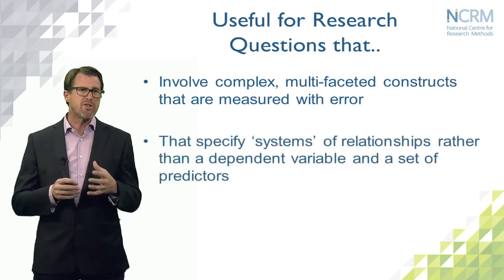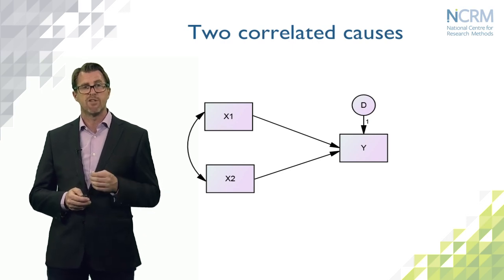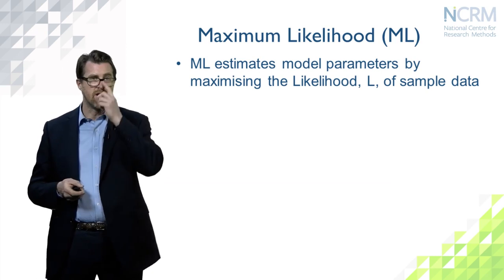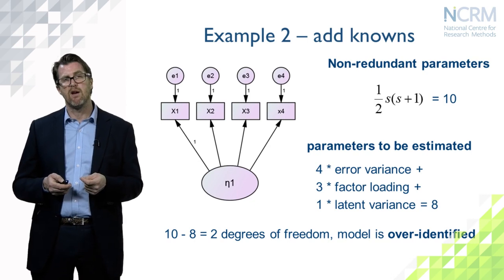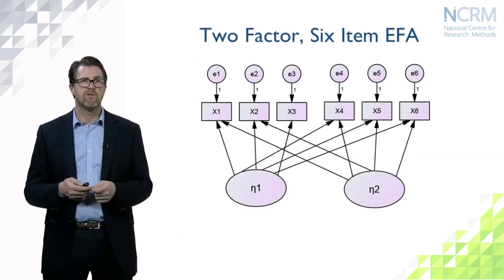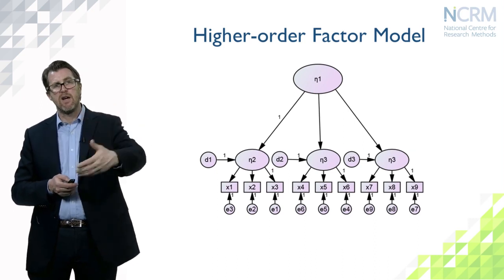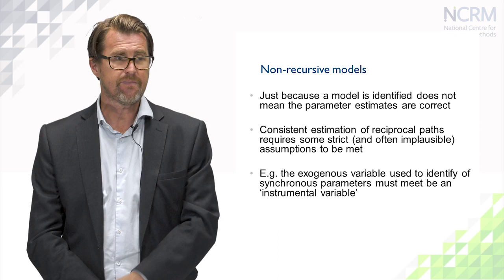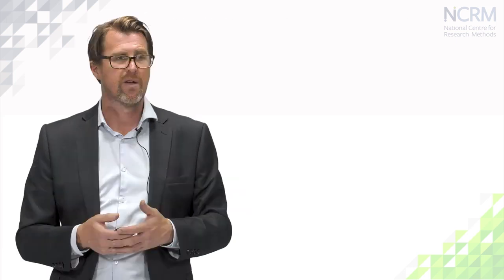Structural Equation Modeling Full Course Structural Equation Modeling Tutorial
Structural equation modeling (SEM) is a form of causal modeling that includes a diverse set of mathematical models, computer algorithms, and statistical methods that fit networks of constructs to data. SEM includes confirmatory factor analysis, confirmatory composite analysis, path analysis, partial least squares path modeling, and latent growth modeling.

Topics covered in this course:
Structural Equation Modeling: what is it and what can we use it for? (0:00)
Key ideas, terms & concepts in Structural Equation Modeling; Patrick Sturgis (26:00)
Confirmatory Factor Analysis;  (1:7:00)
From Measurement Model to Structural Model (1:46:00)
Recursive and non-recursive models (1:57:00)
Mediation models: direct, indirect and total effects (2:16:00)